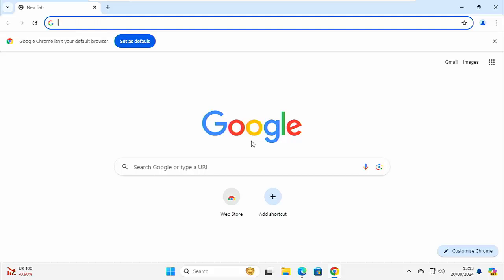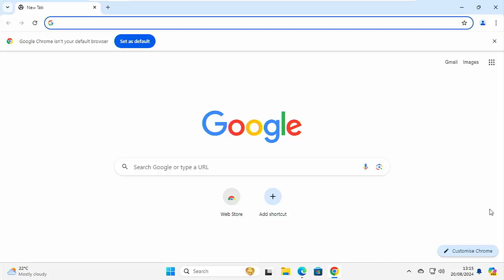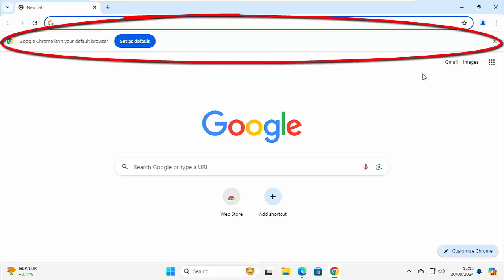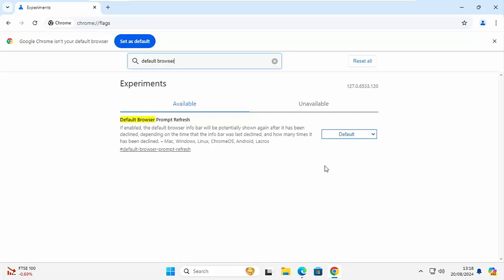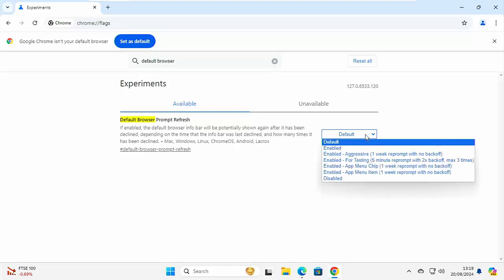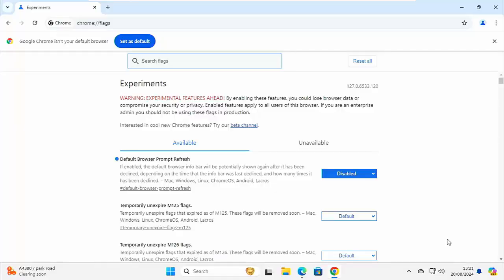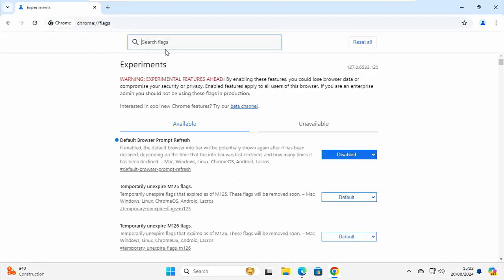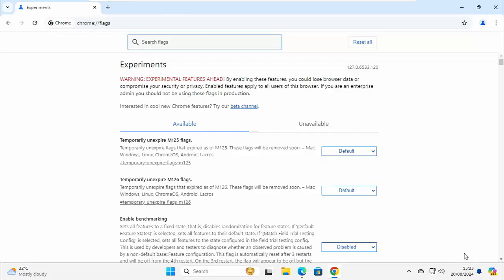🟡 How To Permanently Disable Chrome Default Browser Bar 🟡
This video shows you how to permanently disable the message Chrome isn't your Default Browser.

Below are links to items I am often asked about:

✅ US Fire TV Stick 4K 2nd Gen
✅ US Fire TV Cube 3rd Gen
✅ US Fire TV Stick
✅ US Fire TV Stick Lite
✅ US OTG for Firestick (2-Pack)

US Wireless Keyboard and Touchpad